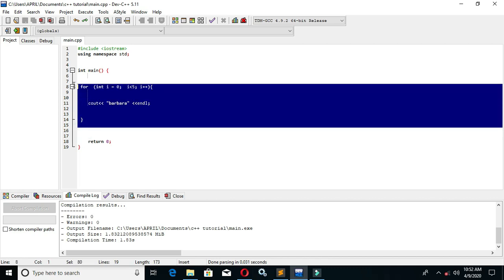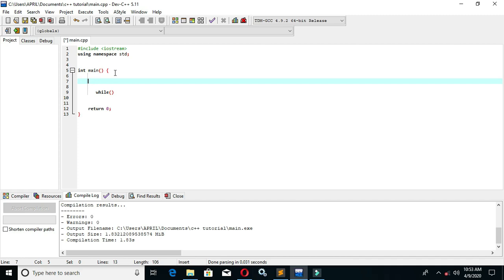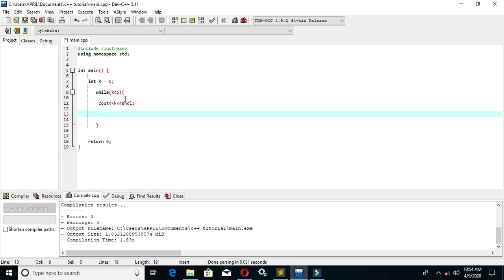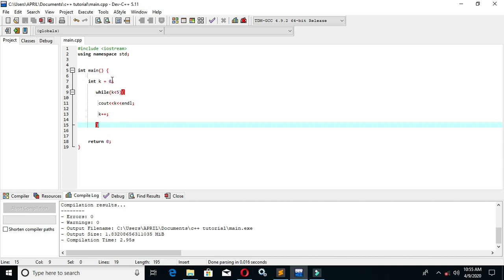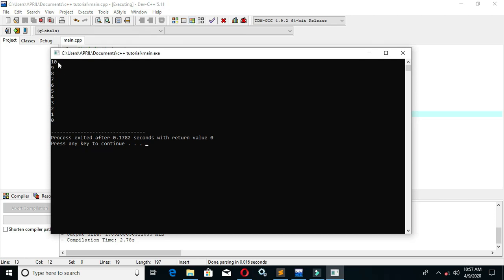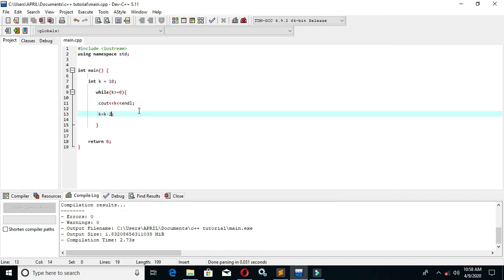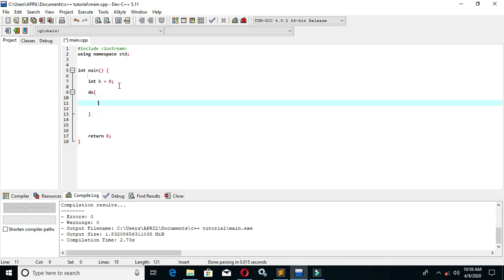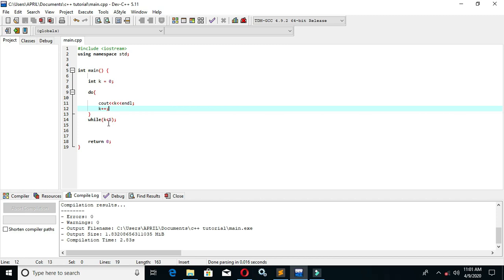How to do While and do while loops in C++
while loops and do while loops are highlighted in this easy to learn tutorial